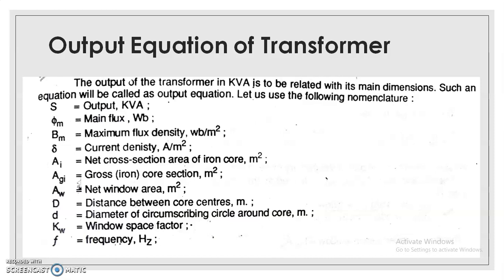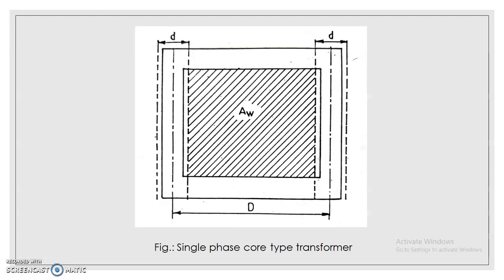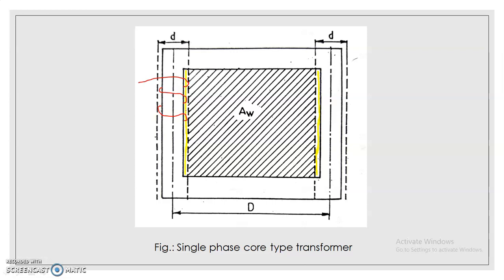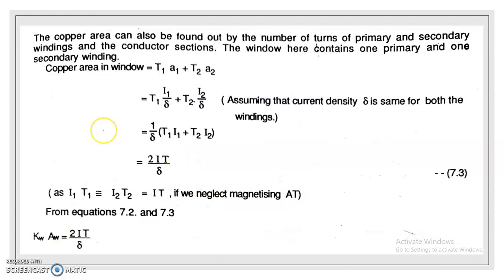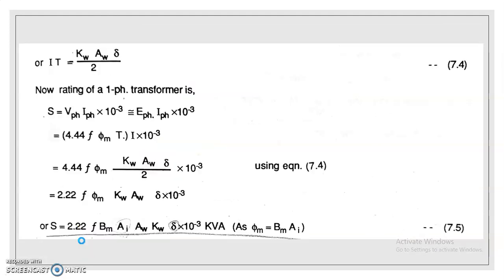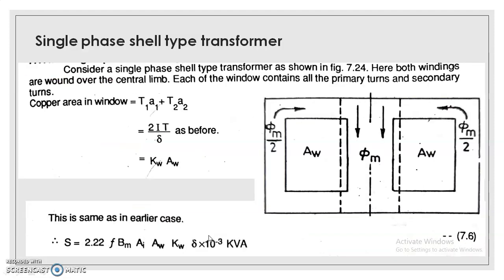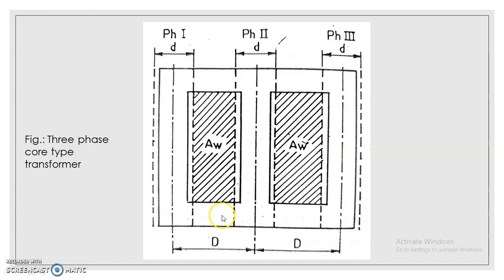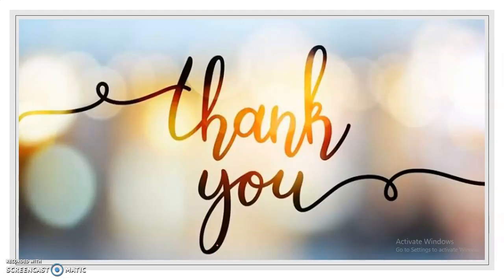Design of transformer: Output Equation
This video contains the output equation of transformer (Single phase core type & shell type, three phase core type transformer)